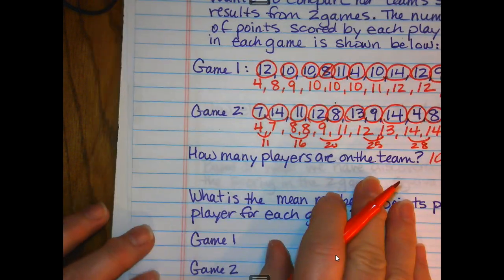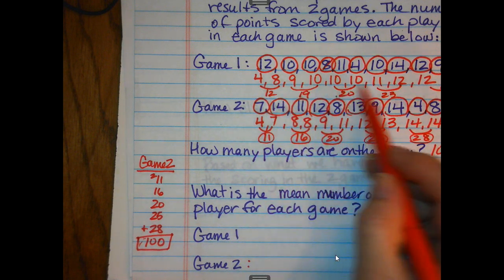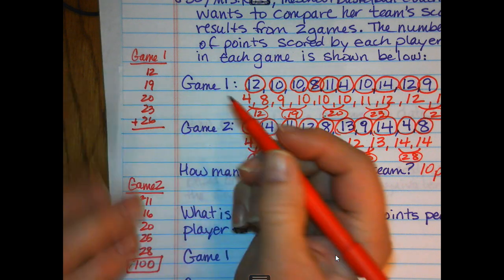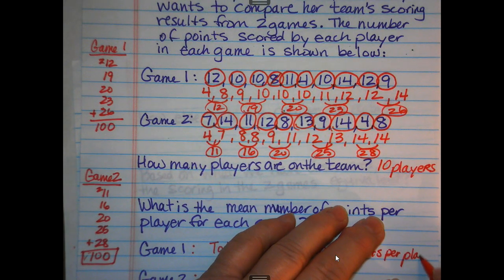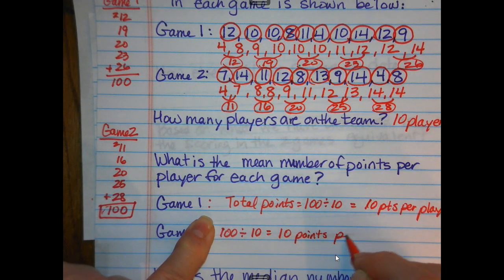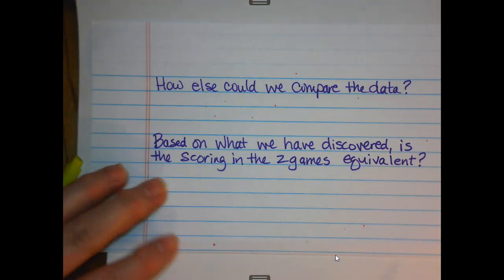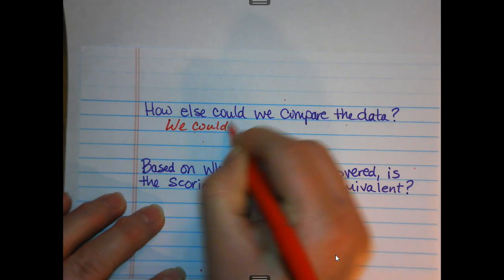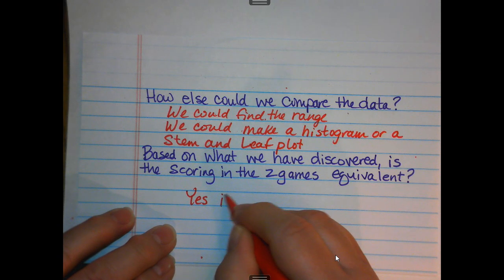Lesson 813: Mean and Median